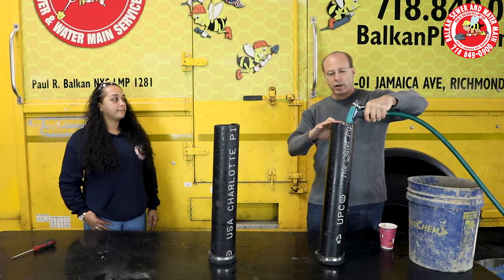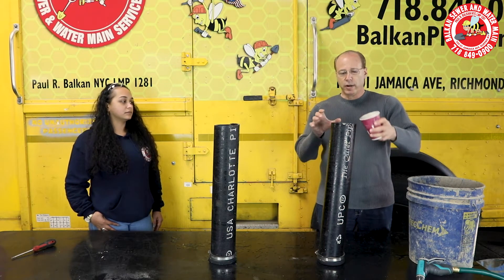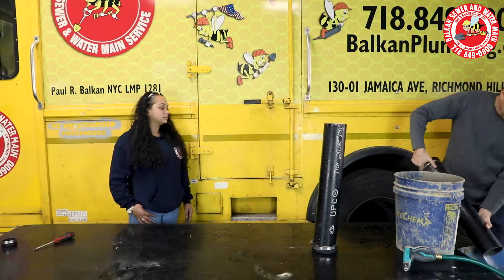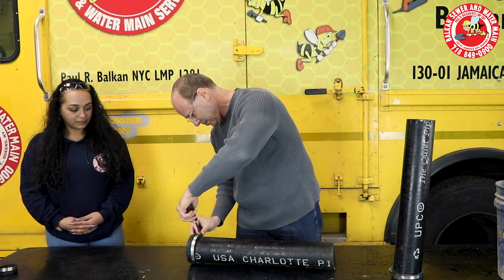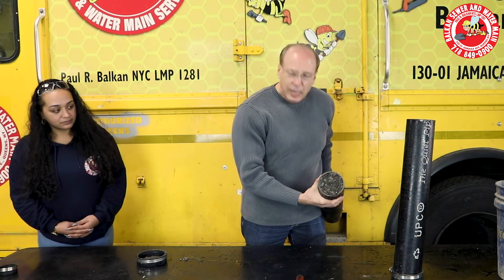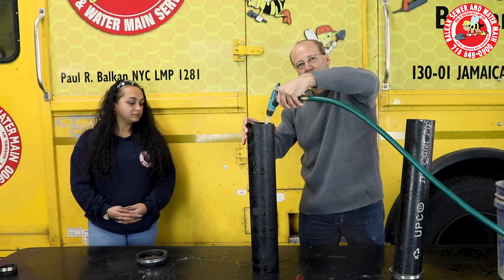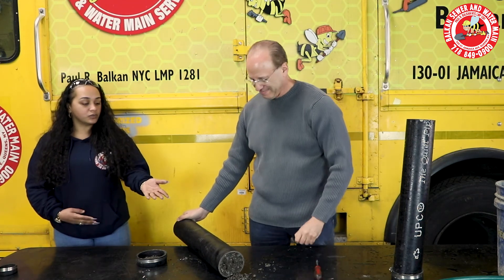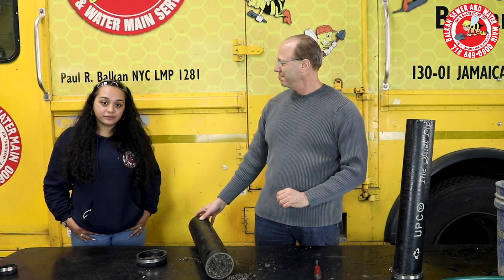Does Cement Harden Under Water ? Sewer Myth or Fact Part 9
Did you ever wonder does cement harden under water?  Many folks have found the answer to this sewer myth or fact question literally the hard way. In many cases contractors and homeowners innocently empty a little leftover concrete or dry cement into the drain. No matter how small the quantity of concrete or cement, it will typically end up in your trap or drain pipes as a rock hard blockage. In short, the correct answer is yes cement hardens under water, and never ever let any cement go down your drain lines. Once cement hardens inside your drain pipes, you'll need to replace your pipes, hardened concrete cannot be removed.

What helps ensure a continuation of our high standards, overall integrity, and high company morale, is that same "Team First" approach. Complete client satisfaction has always been the number one goal at Balkan Sewer And Water Main. That is why we are NYC's largest and most trusted sewer and water main service. Simply put, if it's plumbing, and it's underground, we do it. For almost 70 years, and for over 100,000 New Yorkers to date, Balkan is "The Team You Trust".